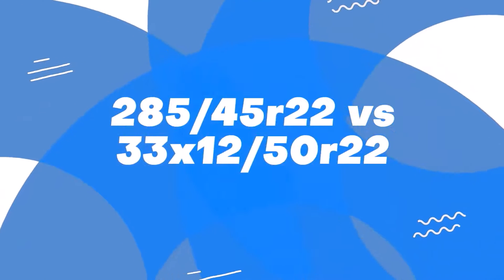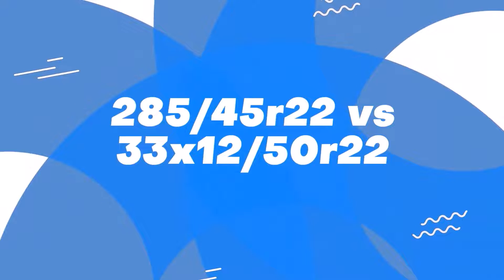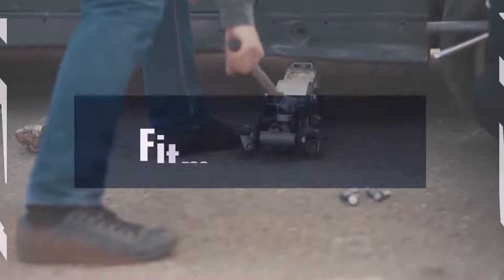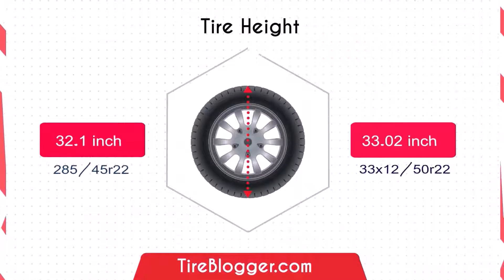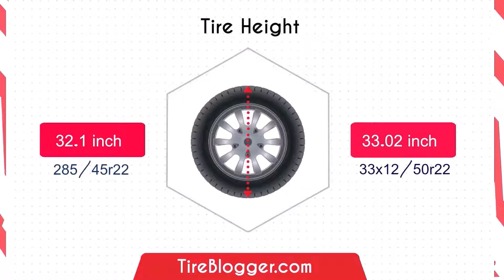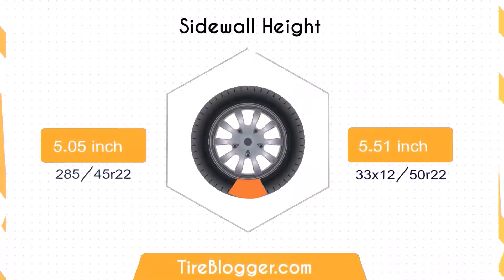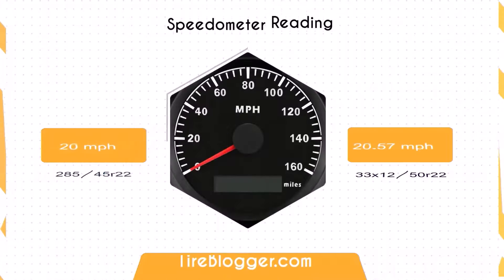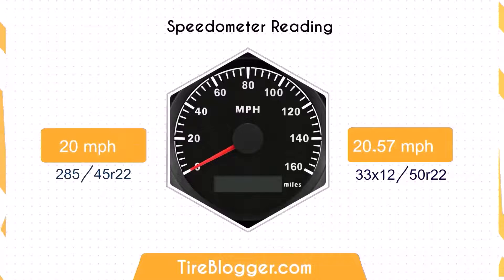Tire Size 285/45r22 vs 33x12.50r22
Ever wondered how the tire sizes 285/45R22 vs 33x12.50R22 stack up against each other?

We dive deep into the nitty-gritty of these two popular tire sizes. We'll compare their overall diameter, width, and circumference, as well as look into the differences in sidewall height and revolutions per mile.

Plus, we'll explore how swapping from one size to the other might affect your speedometer readings.

Whether you're gearing up for a new set of tires or just love learning about them, this comparison of 285 45r22 vs 33x12 50r22 has got you covered. Tune in to find out which tire size might be best for your vehicle!